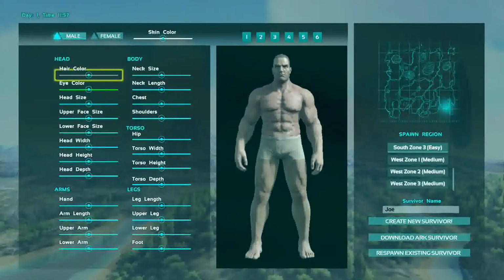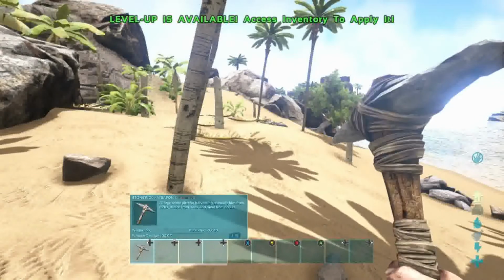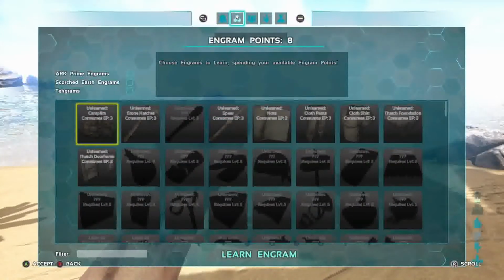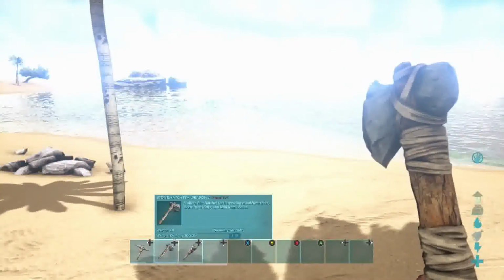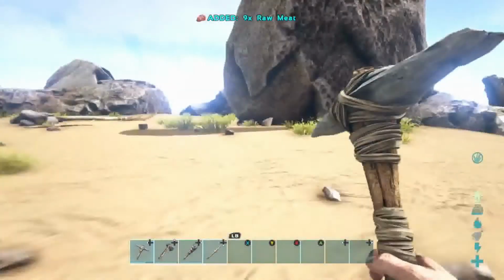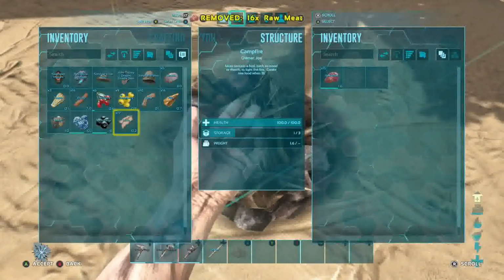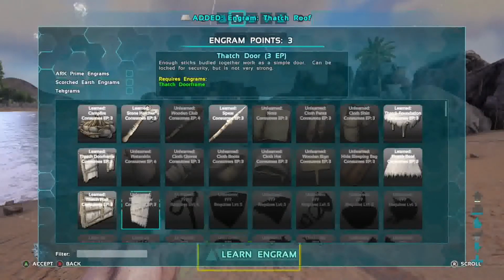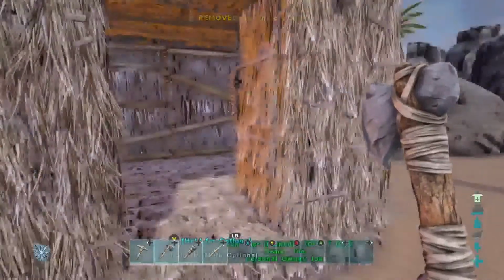ARK Survival Evolved: Xbox Tutorial PT1 First Day Basics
In this video i hope to provide a simple intro to ark including all the basic systems in the game and overall make your first experience a good one.